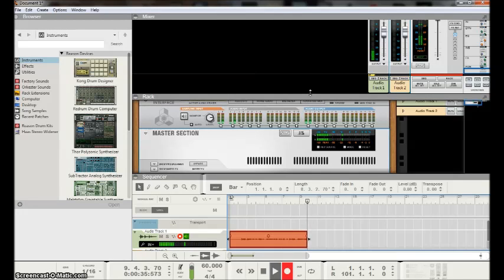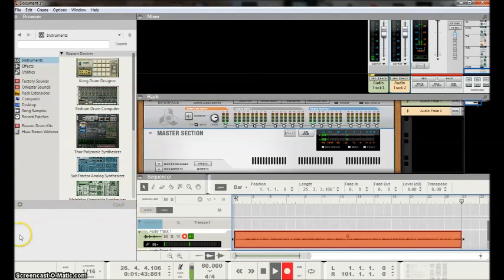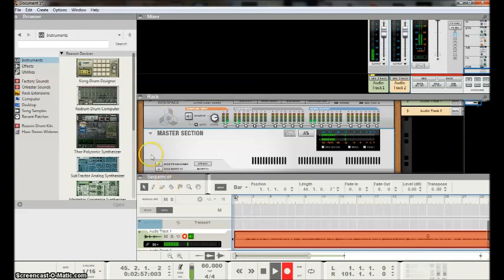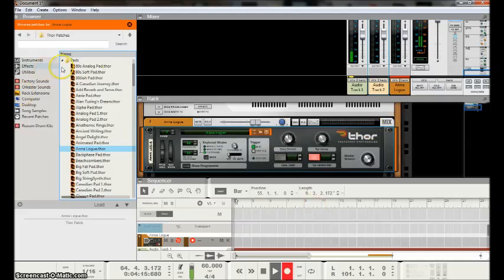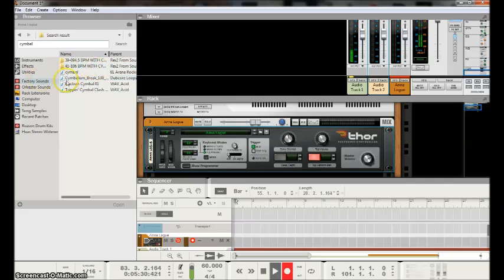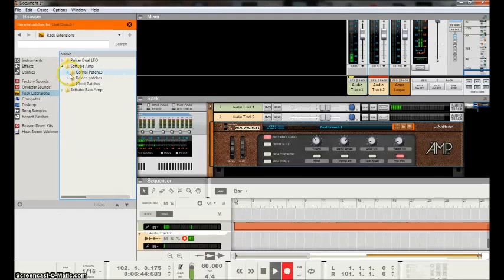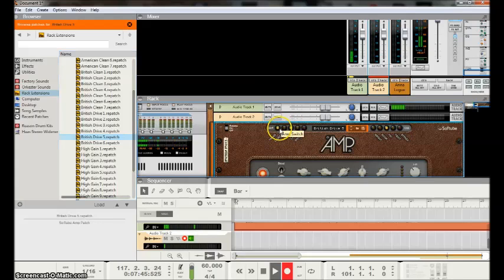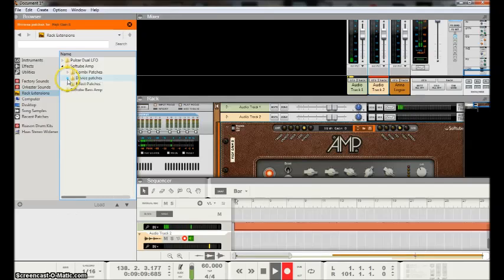Propellerhead Reason 8 - Review Time!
I did it gang - dropped the cash on Reason 8!!!   Yeah - I like it.   Thought to share a few dynamics; considering what's been trending online concerning the "worth-ness" of it, well, I love it.   Check the review, make your decisions and invest appropriately...

**what I meant to say at 7:00 was that Reason isn't an amp modeler.  It is in fact an emulation feature, not a modeler feature.**